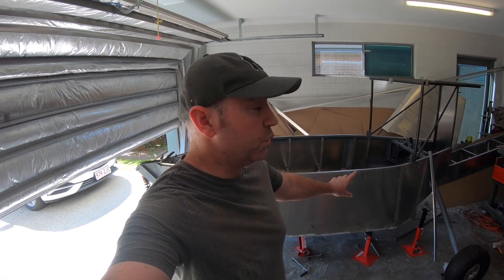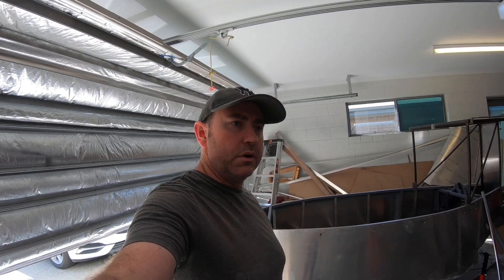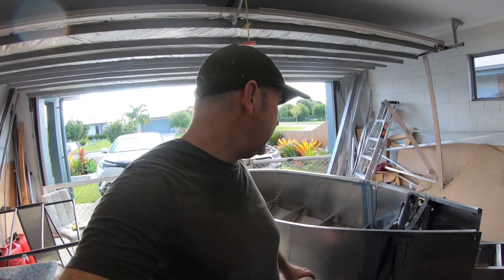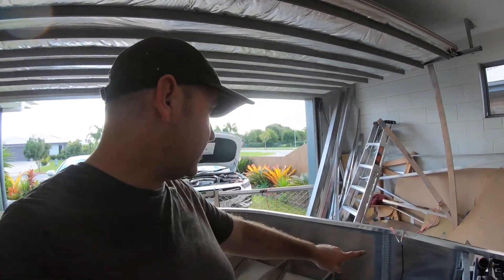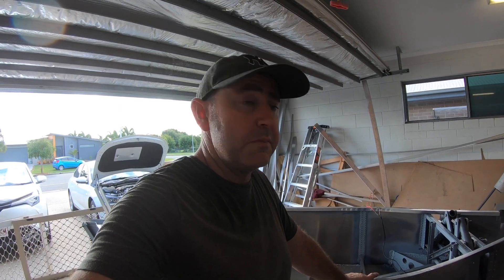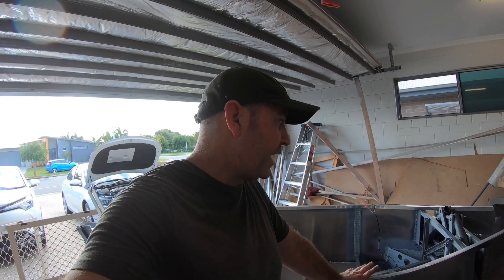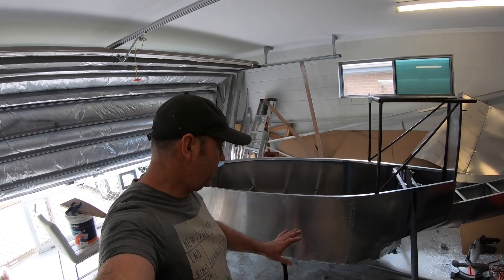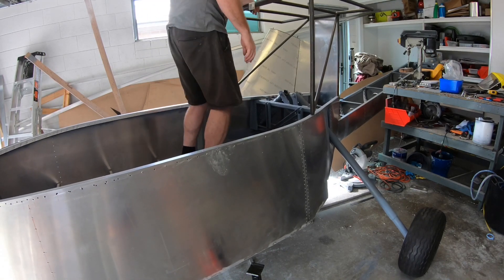We have motion ! Unleashed Experimental Aircraft seaplane stronger than a Tesla truck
Landing gear actuators finished 👍🏻on to the next job
experimental Kit Aircraft Amphibian design, proof of concept type of float plane
2 min folding wings for trailer. Trailer to a boat ramp go fishing and flying.